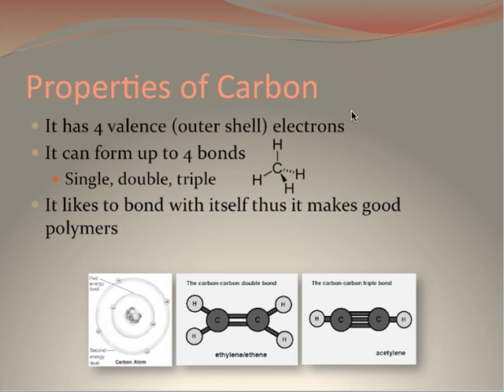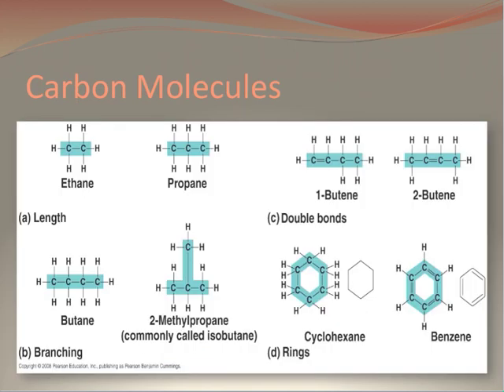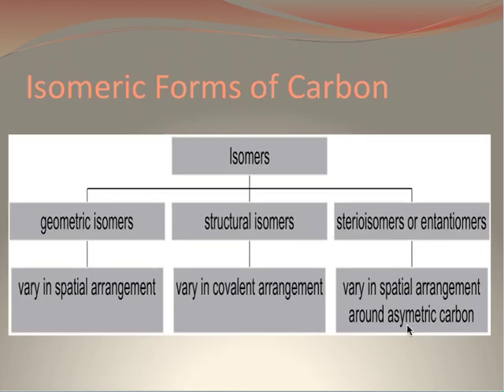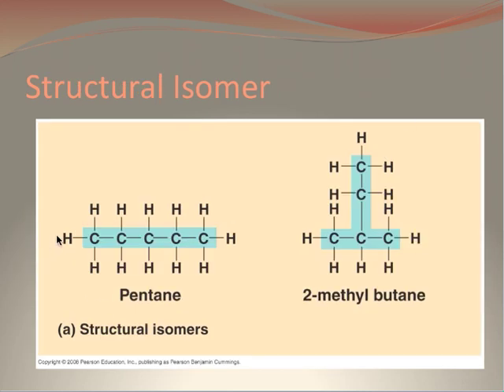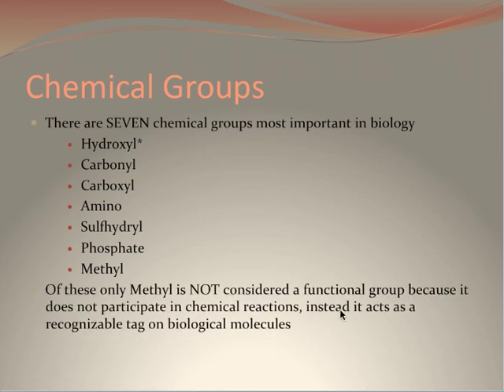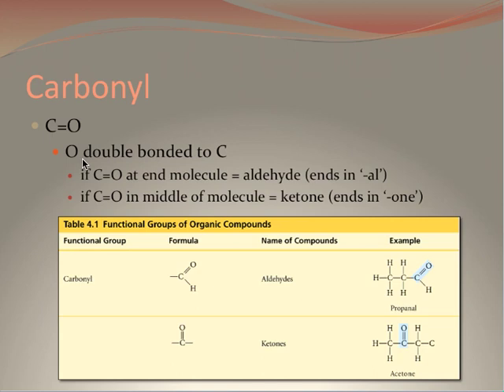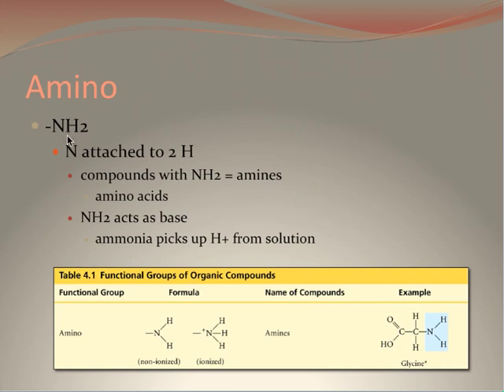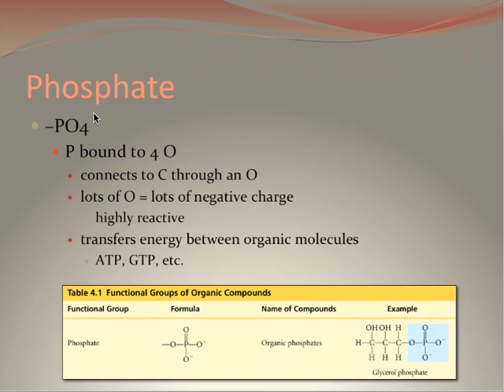Ch. 4 AP Biology Lesson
Ch. 4 AP Bio Lesson